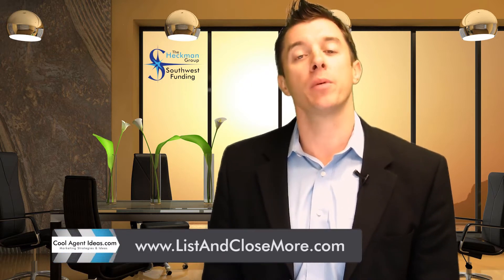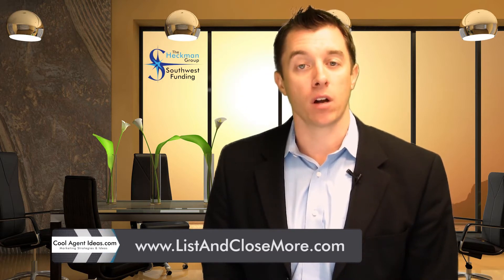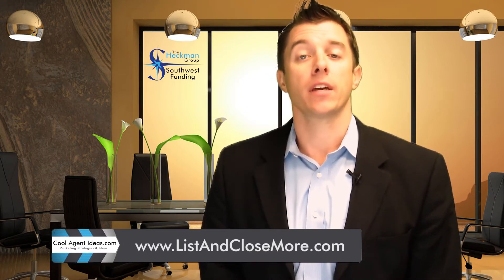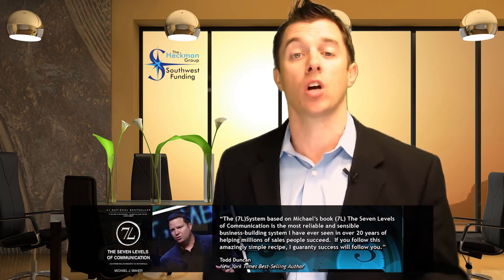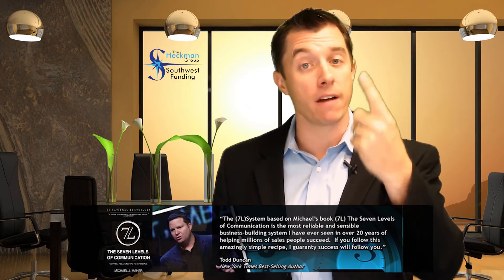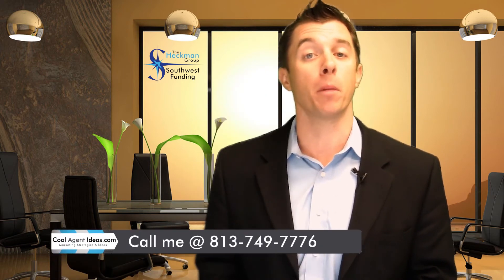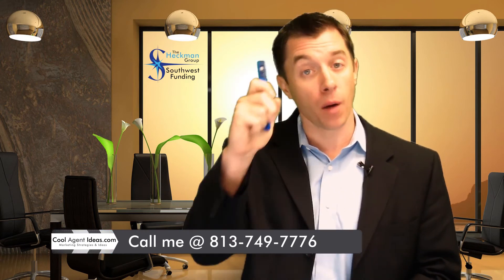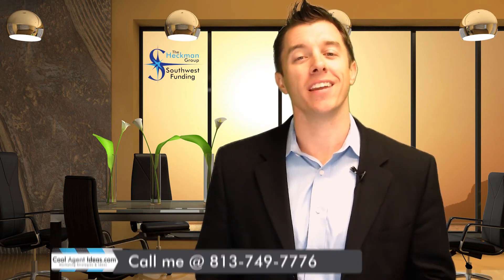First time buyer programs & gift fund programs | Brian Heckman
First time buyer programs & gift fund programs
Need a Tampa Mortgage Broker, because you have a buyer with little assets? As a Mortgage Lender, we appreciate the opportunity to meet your need a home loan approval request. If you have a first time home buyer, relocating, buying a second home or vacation home, or if you have an investor or buying a rental property or rental home, or any other real estate, we look forward to meeting your need a mortgage pre-approval request.

This quick video explains how to get a mortgage with little down payment. It also explains how to get gift funds on mortgages. It also explains details on recent insurance changes. Most Real Estate Agents don't follow up. These 10 words will put you in front of the right clients that nobody else is calling. Our team will answer questions like how to save on your homeowners insurance, and what is the maximum FHA loan limit, and how much do I need for down payment, and first time home buyer programs, and FHA loan limit changes, and maximum FHA loan limits in Tampa, and how does closing by December 31st help me. And what is the benefit of homestead exemption. And what is the benefit for buying a home before January 1st to file homestead exemption.

You can view this entire tip, with "orange button" if referenced in video,
Brian Heckman is a licensed mortgage originator nmls #229758 at